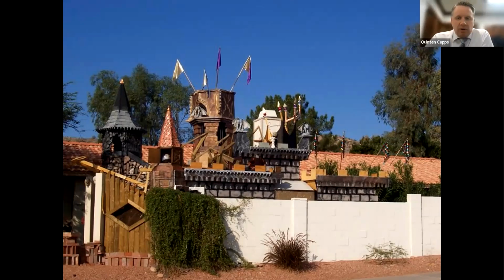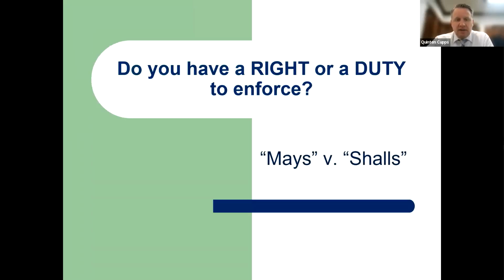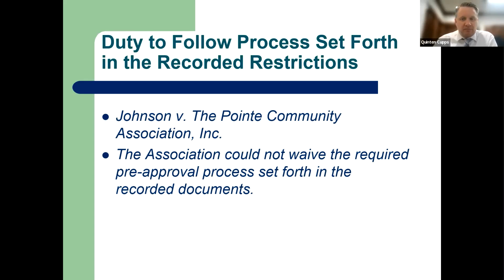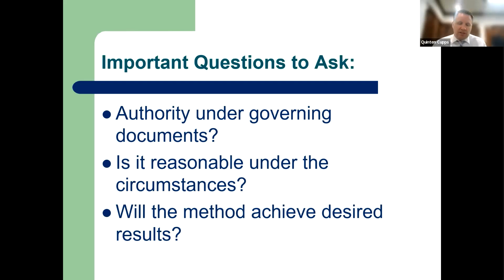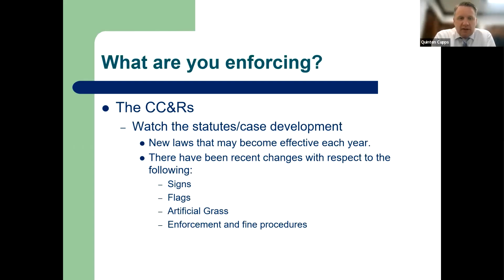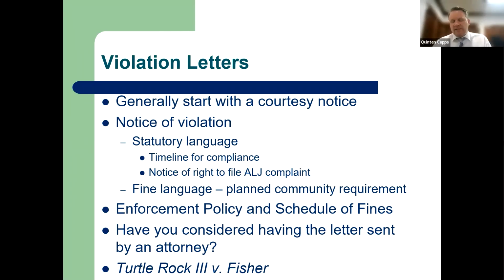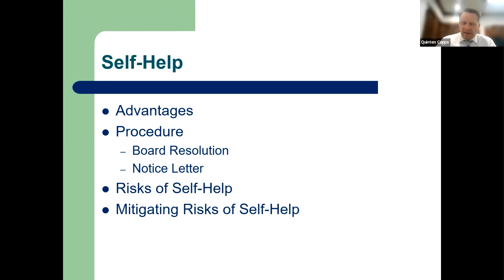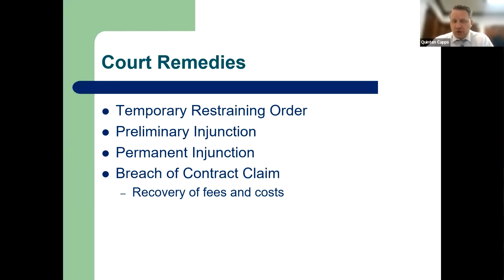Vision Board Training with VF Law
Our April Virtual Training Session was led by Quinten Cupps of VF Law.